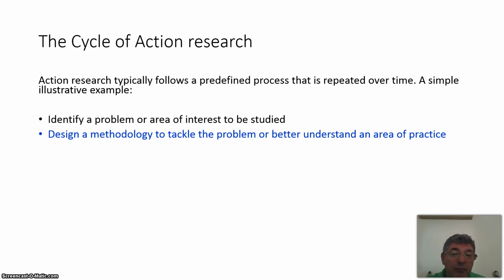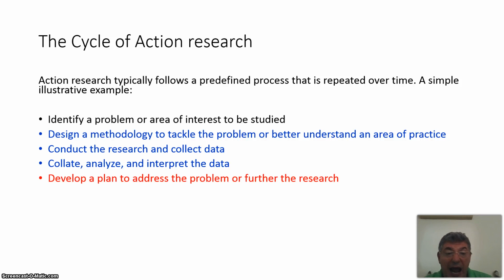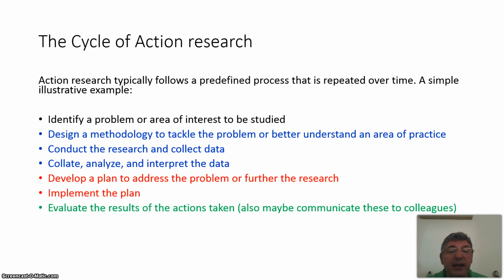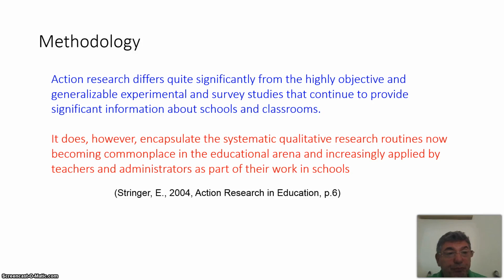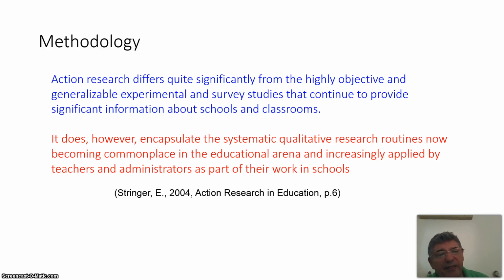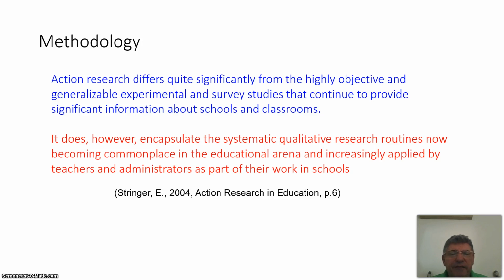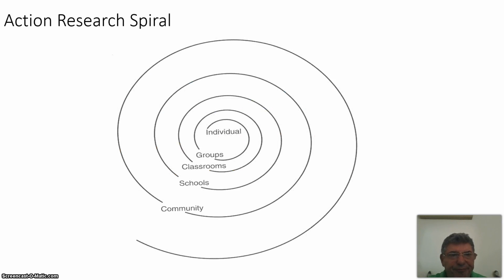Action Research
Description